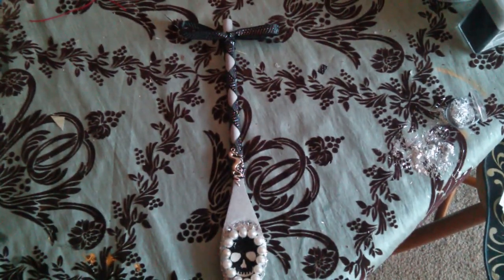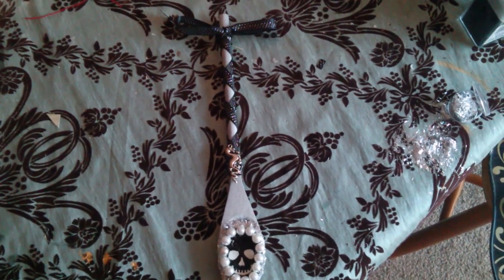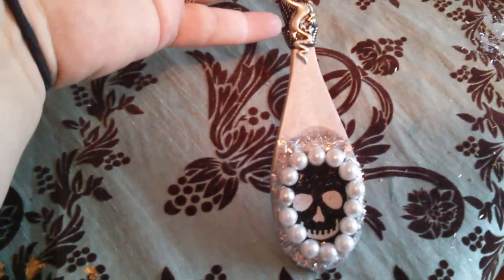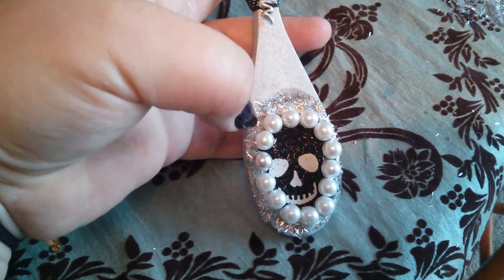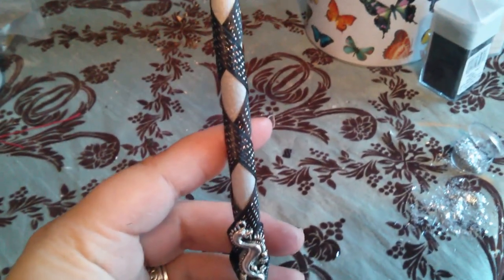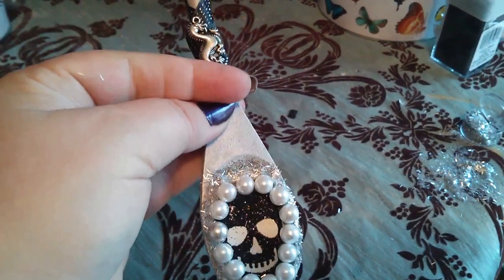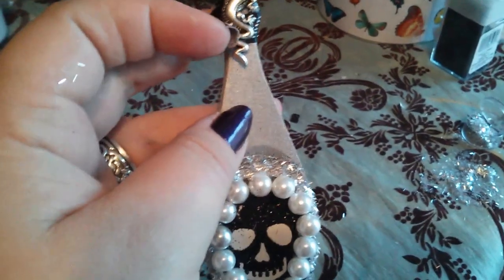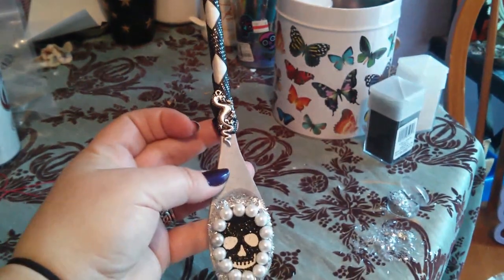Altered Kitchen Witch Spoon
Sorry about the glitch in the beginning! XO